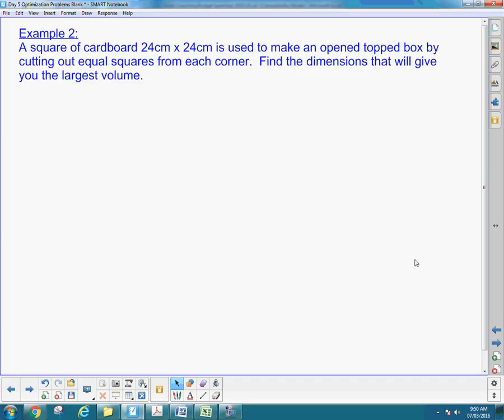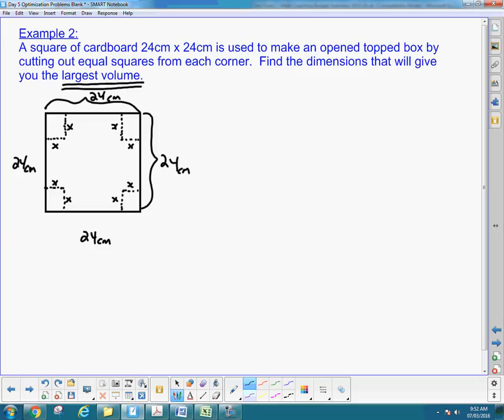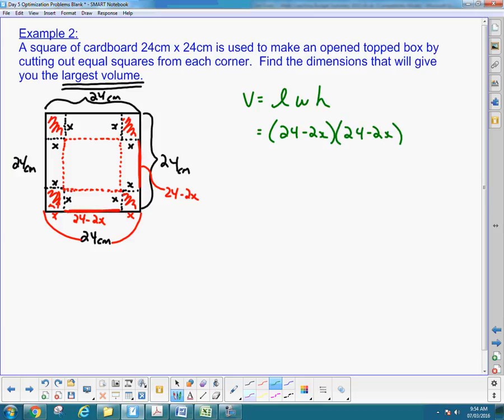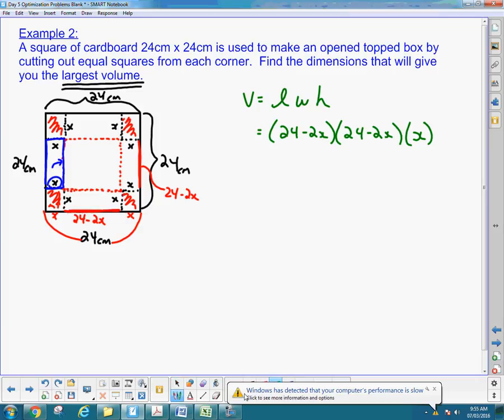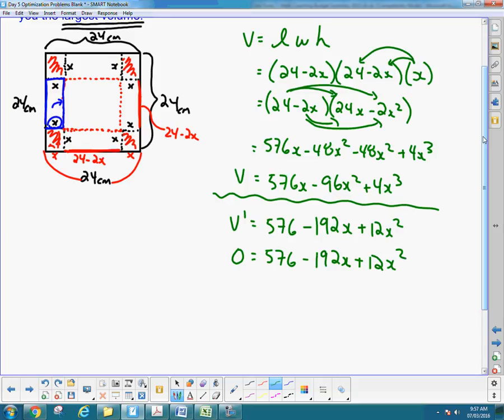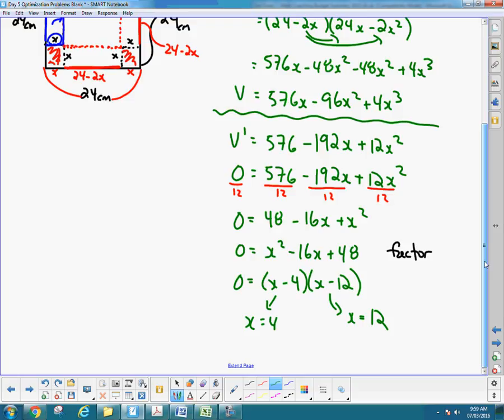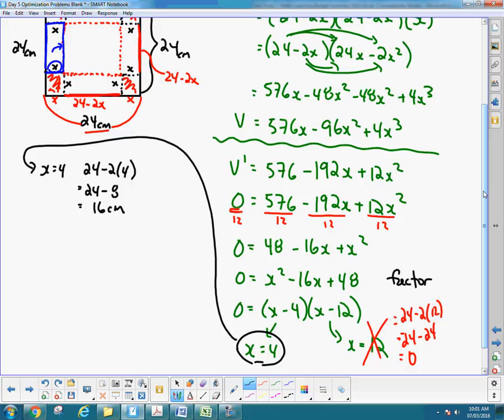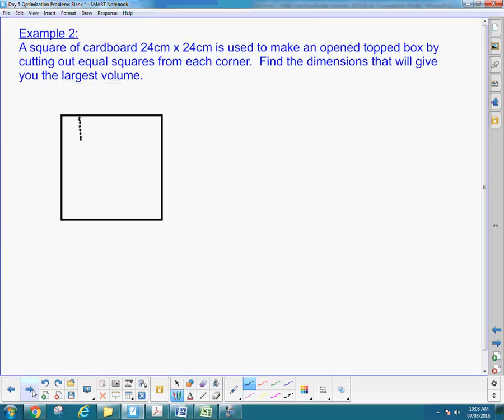MCV4U Unit 3 Day 5b Example 2 Video Lesson